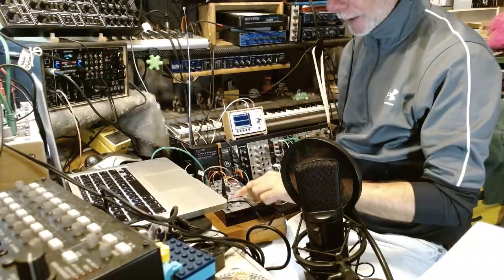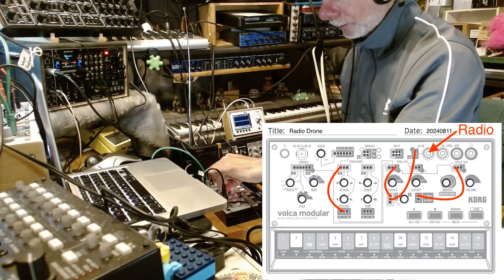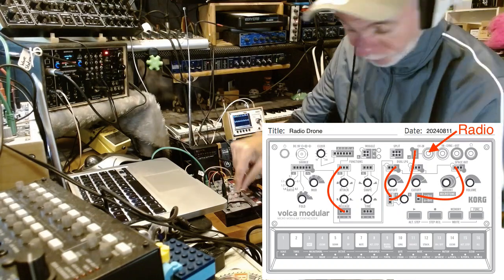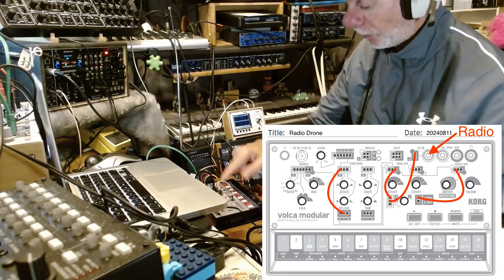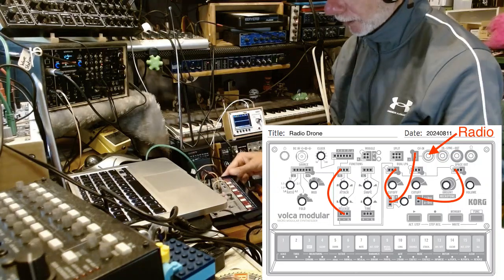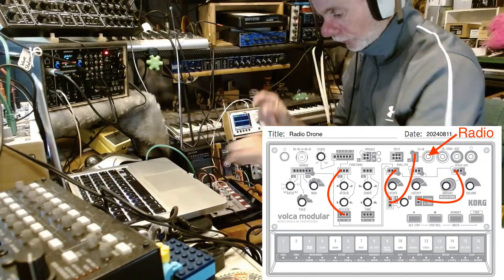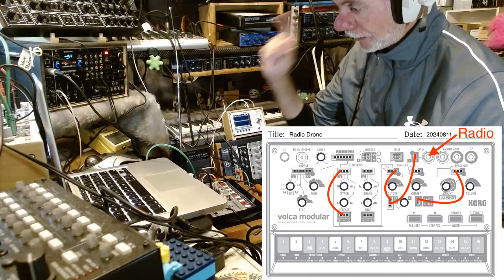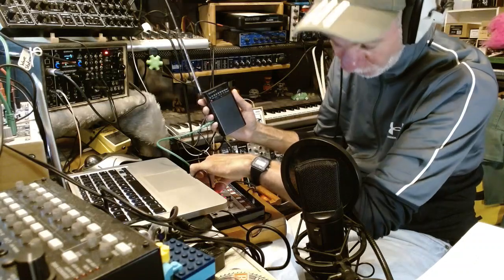Volca Modular + Radio Drone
I needed a little drone for a piece I'm working on, so I set-up this little drone with the Korg Volca Modular and my portable radio.